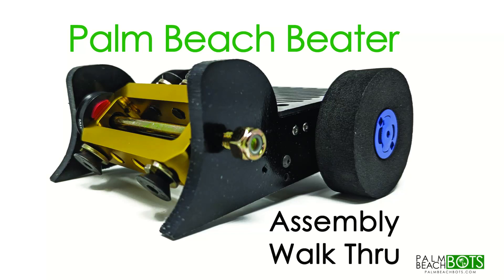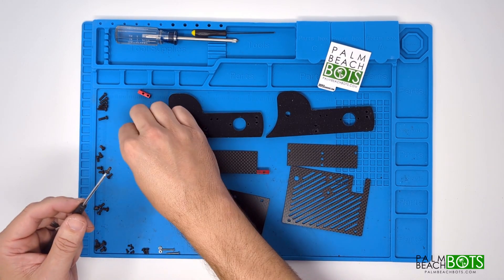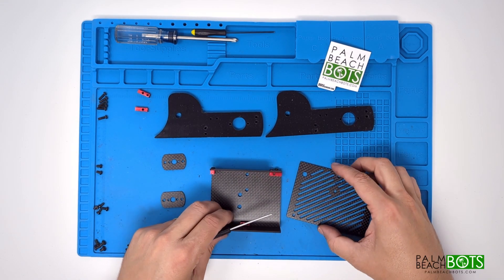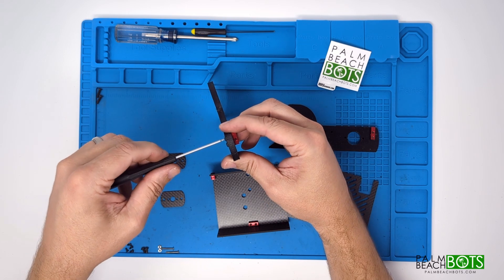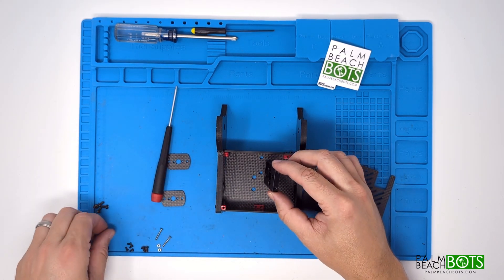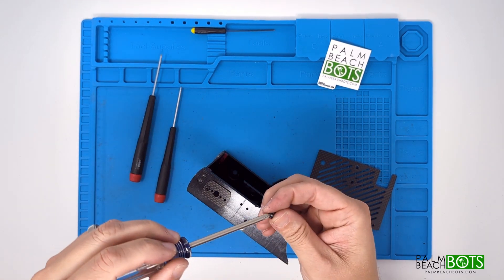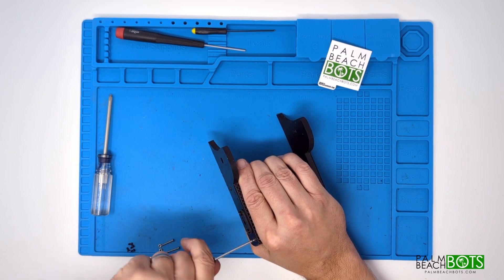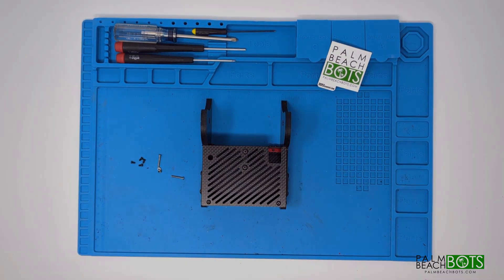Palm Beach Beater Assembly Video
Chassis assembly instructions for the Palm Beach Beater One Pound Antweight Beater Bar kit from Palm Beach Bots.